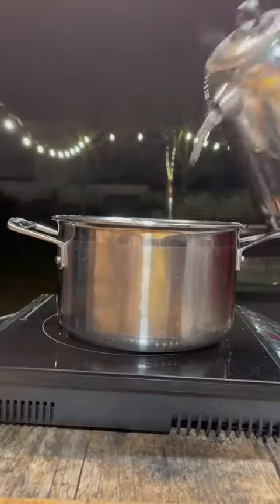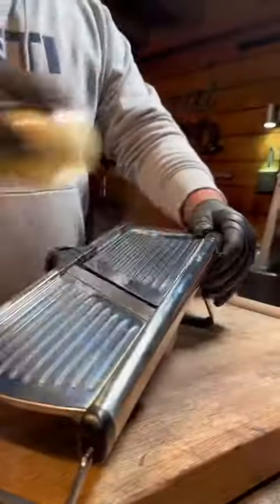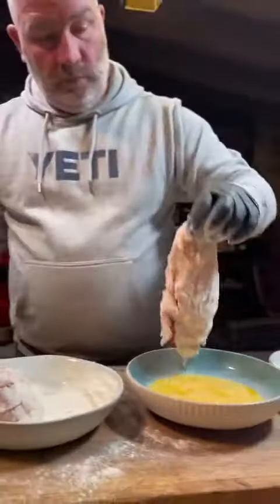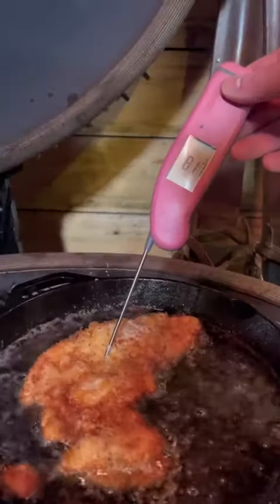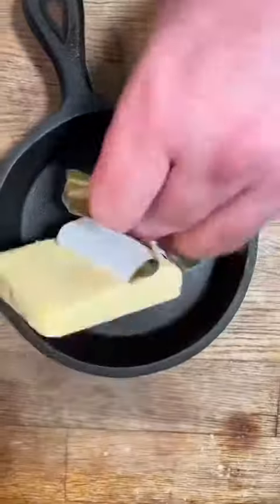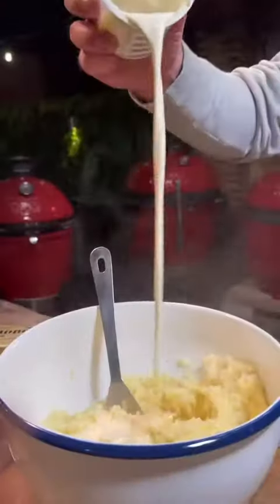chickenstack with mashedpotatoes